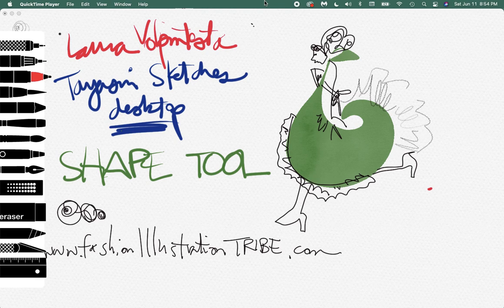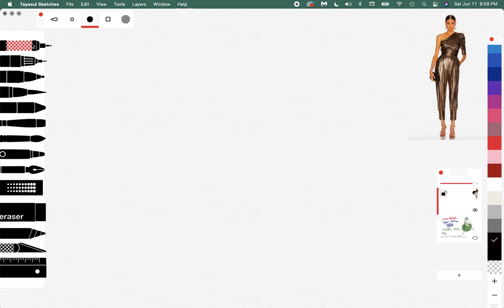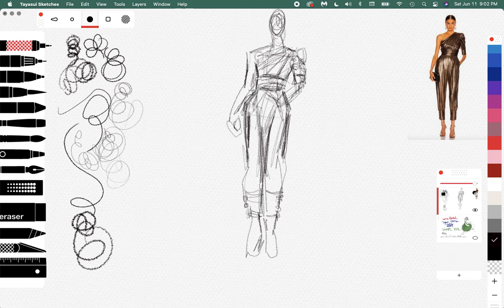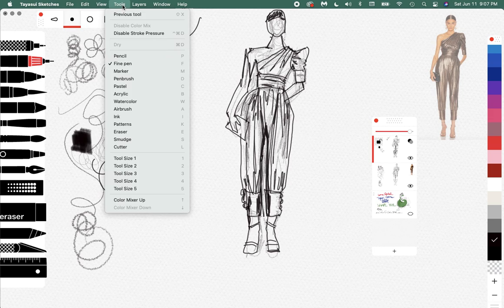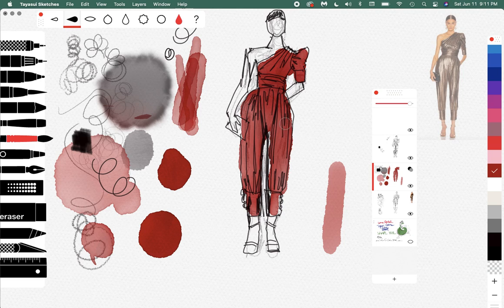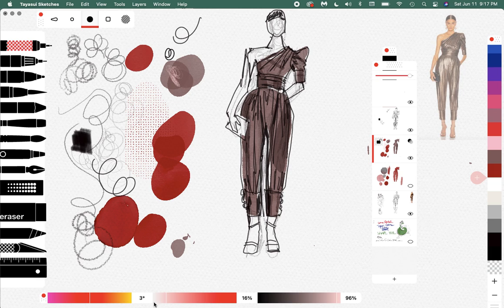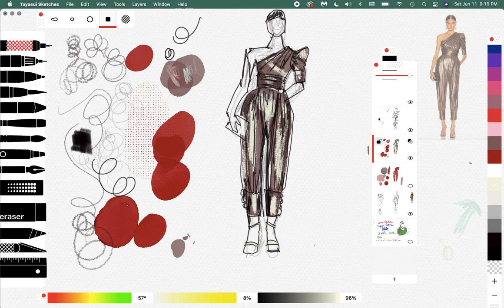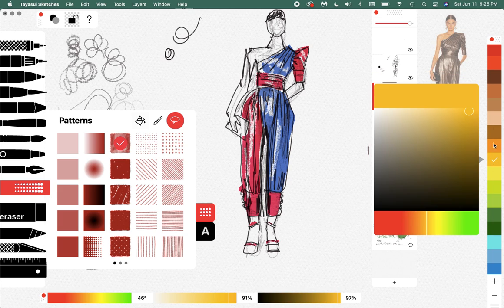Tayasui Sketches DESKTOP version - "gouache" Fashion Illustration LAMÉ jumpsuit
Let me know how ths video helped you!

Tayasui Sketches is my favorite app and software for fashion illustration, without a doubt!
This is my first video where  use the desktop version.

I show you how I erase, create, order, and use layers as well as how I adjust the opacity of the layers.

I'll show you my favorite pencils, pens, and watercolor tools and brushes including the shape/ fill/ GOUACHE tool which I love so much for fashion illustration.

I'll show you how I mix, choose, and create colors within Tayasui sketches for fabric colors, highlights, shadows, and of course skin tones for fashio sketches!

I'll show you how I adjust brush sizes and also how I import a photo to use for photo referece on a page --- which you can also use to create mood boards!!!

Digital fashion illustration and design is so creative, versatile and shareable.

Tayasui Sketches is the best and I also recommend it for iPad where it's even more impulsive and intuitive, but not everyone has an iPad so that's why I created this video for you!
Love
Laura
for free resources, premium courses and coaching,
video bundles and tutorials!!!
Learn fashion design and fashion illustration TODAY!

learn model drawing in MODEL MAGIC bootcamp!

Learn a comprehensive drawing and fashion design course ,that is encouraging, fun, creative AND Professional, online and  semester-style, based on my  25 years teaching at Parsons in NYC and working in the NYC fashion industry!

Learn iPad or digital device art while learning to draw faces!

Learn Patternmaking and  the foundations of draping for fashion design!

Learn  Gouache techniques and design process for fashion design and fashion illustration, fashion art too!

HERE ARE MY CARD DECKS:
the GODDESS SEEDS DECK